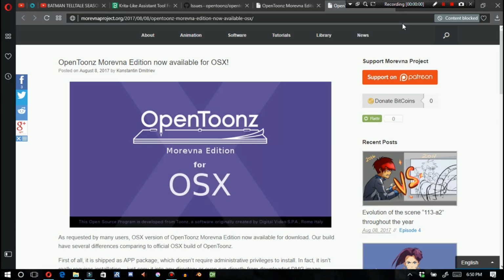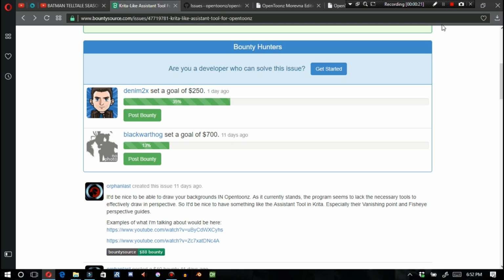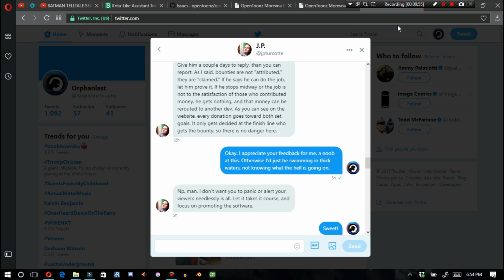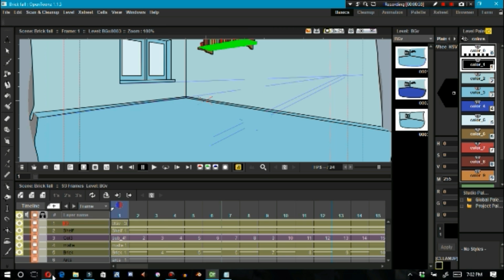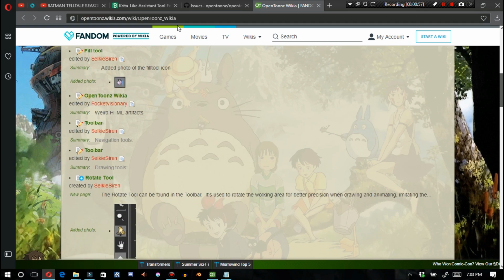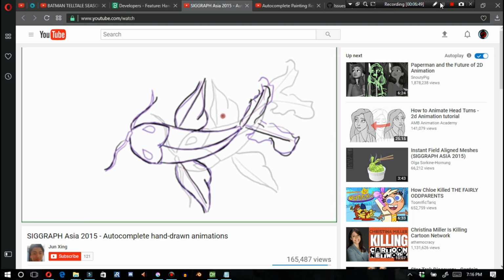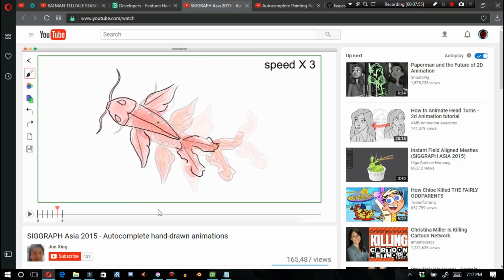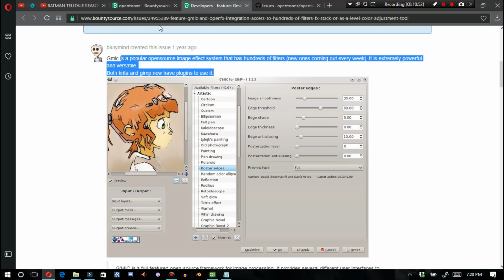Opentoonz News Aug 13 2017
feature: Gmic and OpenFX integration - access to hundreds of filters - FX stack or as a level color adjustment tool